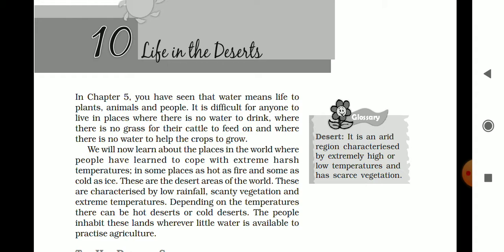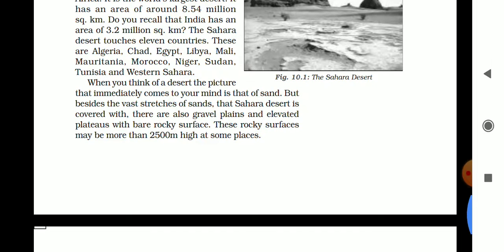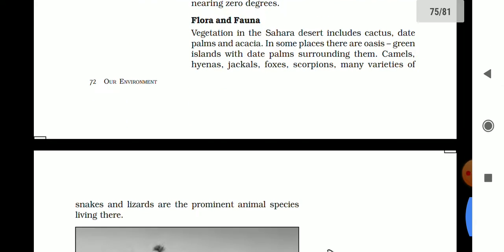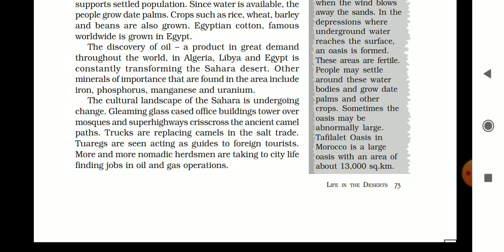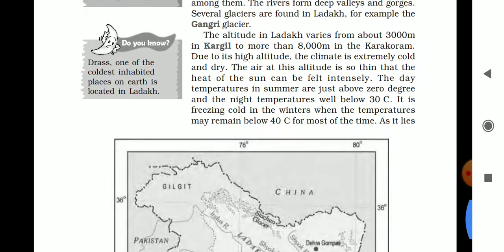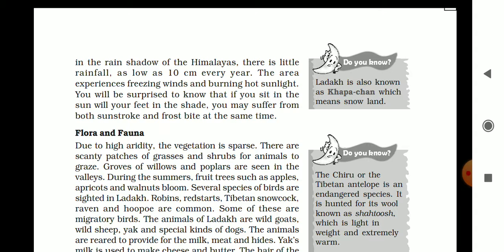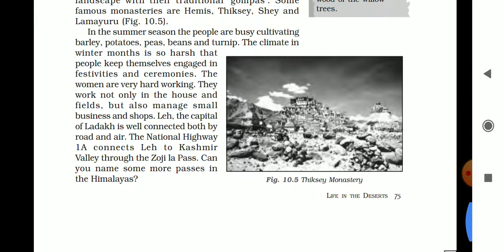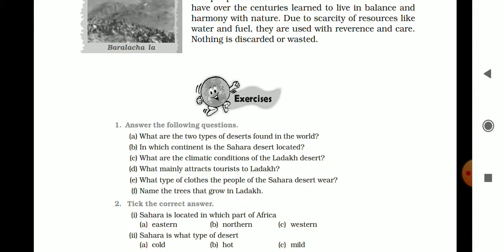class 7 EVS chapter 10 "life in the deserts"